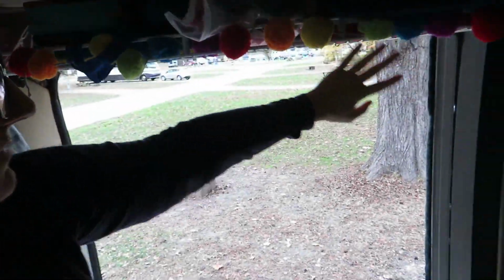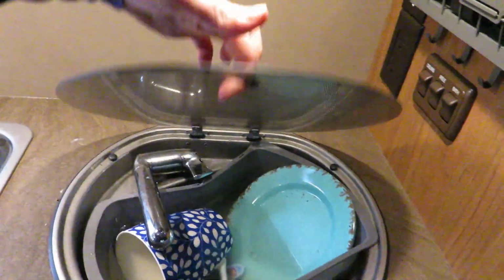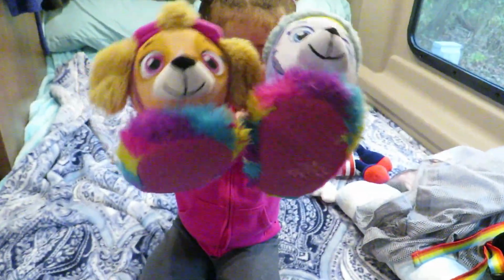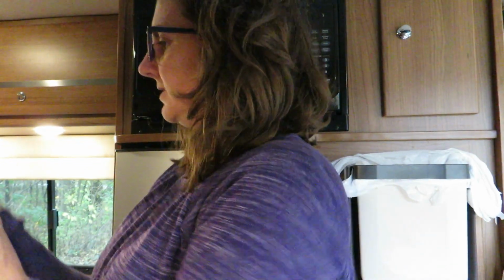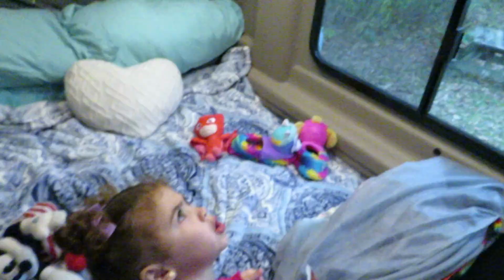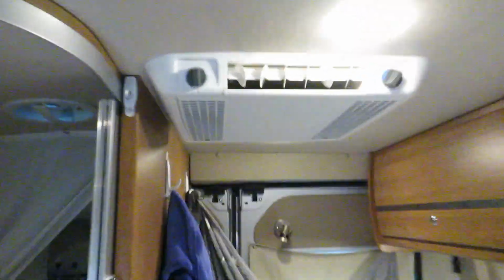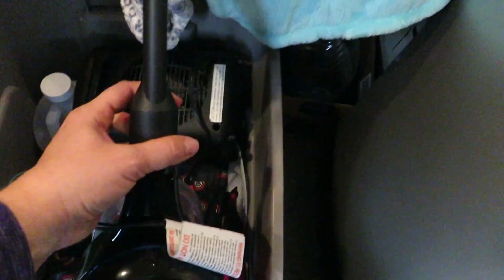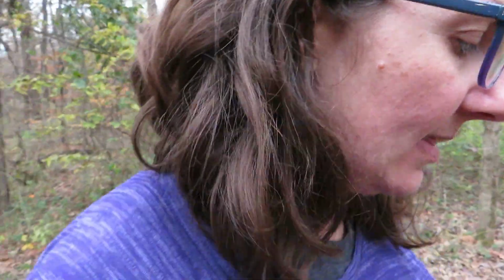Single Mom Van Life // Van Tour // Travato 59G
Single Mom + Daughter Van Life
Van Tour!

2015 Winnebago Travato 59G Van Tour
2014 Ram Promaster 3500 Base
Campervan
Class B RV

Full time single mom full time travel digital nomad van life RV life
Number 1 Question - How do I make money while traveling? 👇
YOU. Outside the Box
Virtual Conference
September 2022
30 Days - 30 Speakers

- Lifetime Access -

Healing
Earning
Learning
Loving
Living
Outside the Box.
Hypnotherapy & Rapid Transformational Therapy
- Freeing you from your cages -